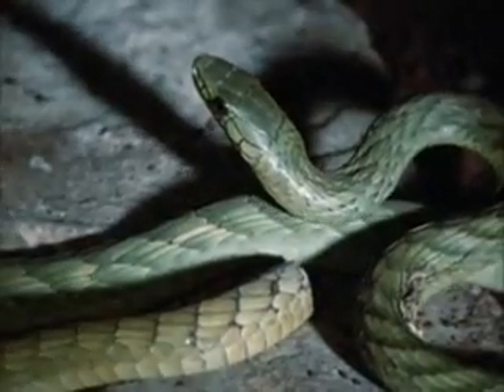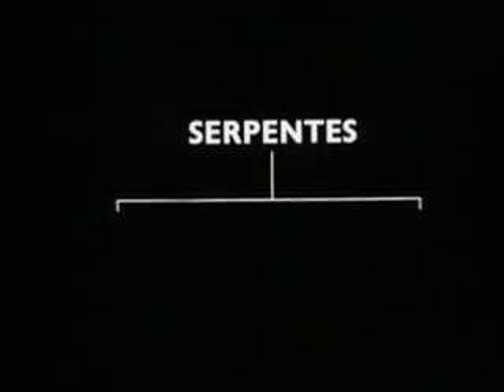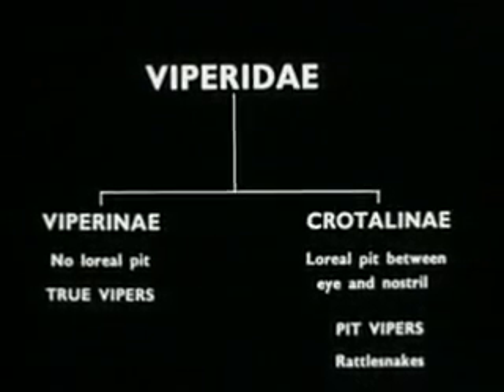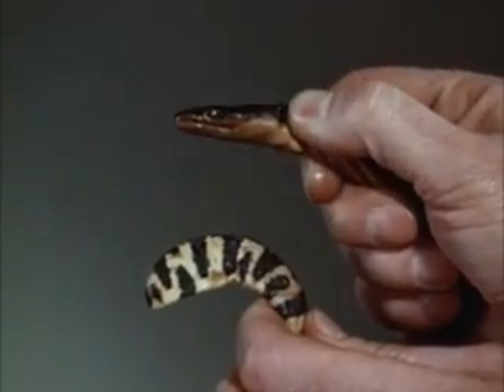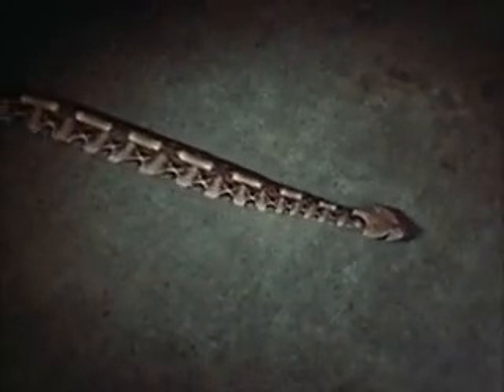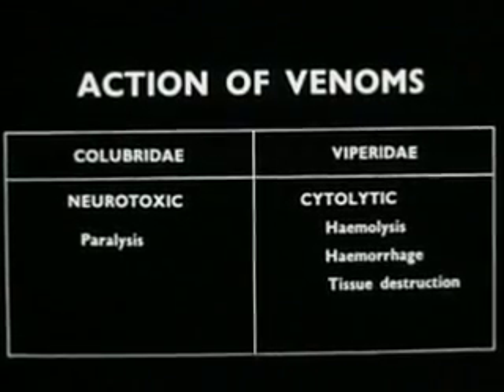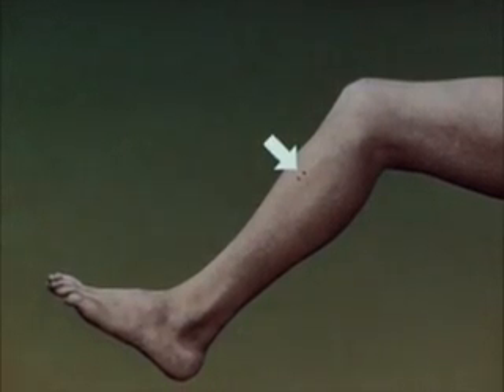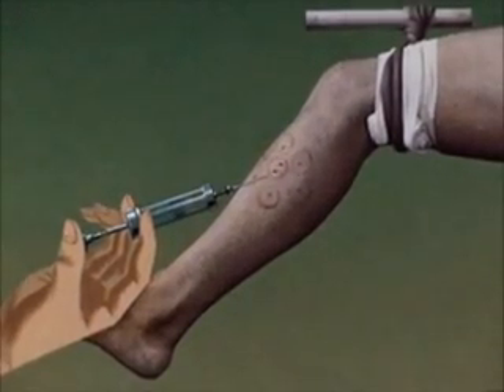venomous snakes and snake bite treatment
venomous snakes and snake bite treatment high resolution video on the taxonomy of venomous snakes and the treatment of snakebites. The film shows cobras, vipers, Gabon vipers, sea snakes, colubrides and other snakes (high resolution version)